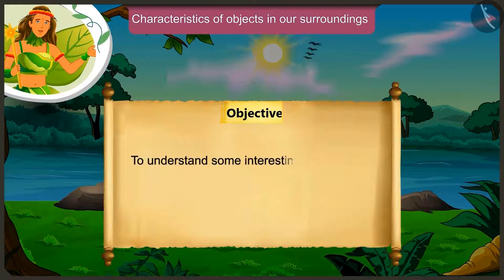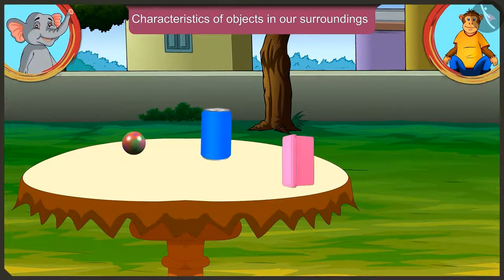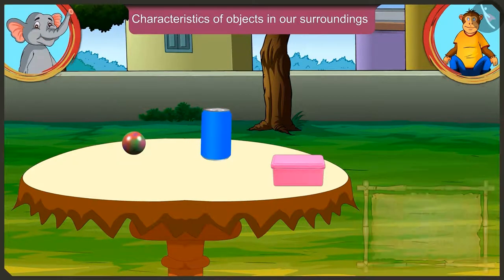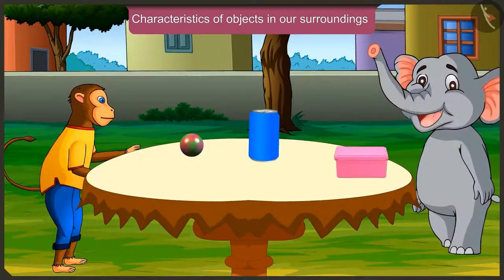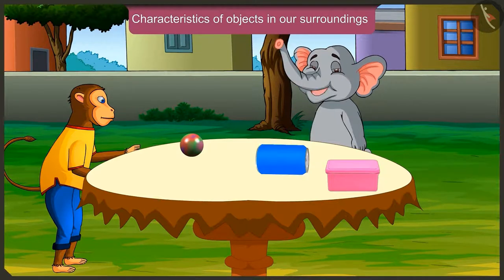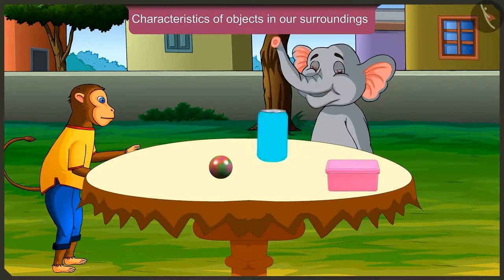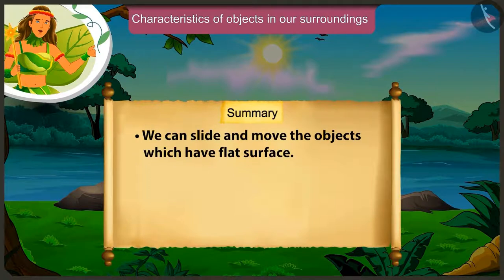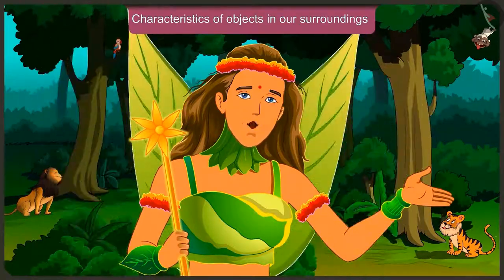Characteristics of objects in our surroundings | Part 3/3 | English | Class 2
Characteristics of objects in our surroundings | Part 3/3 | English | Class 2 |  | NCERT |

Characteristics of objects in our surroundings | Shape and Space | Grade 2 | NCERT | What is long, what is round?

Welcome to part 3 of Characteristics of objects in our surroundings. In this video, we will discuss various misconceptions and/or common errors related to Characteristics of objects in our surroundings.